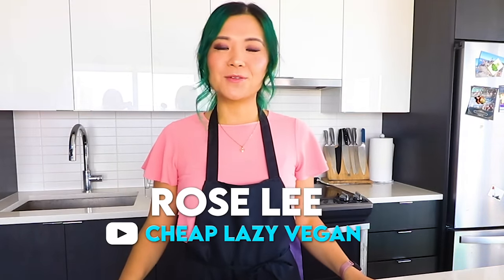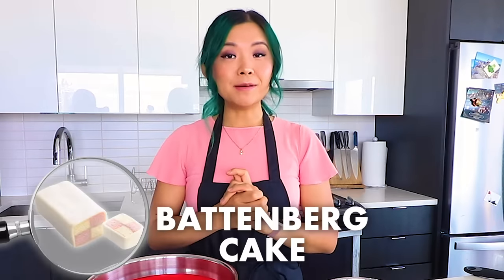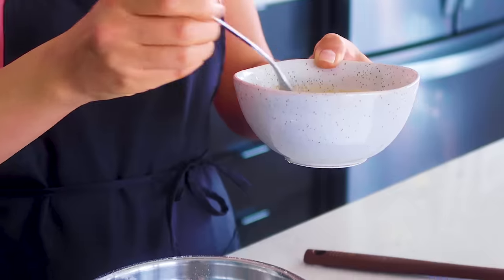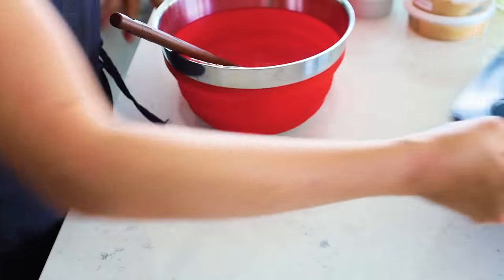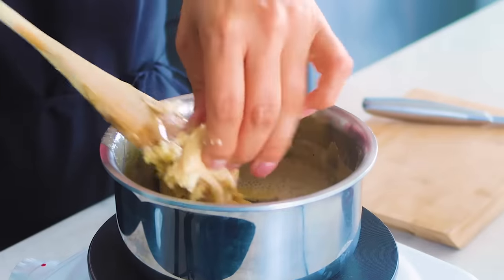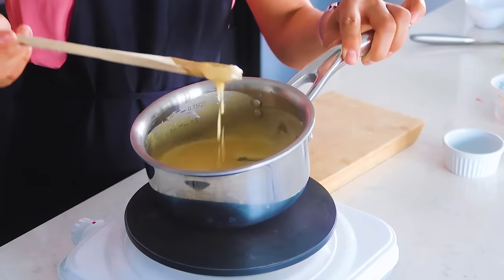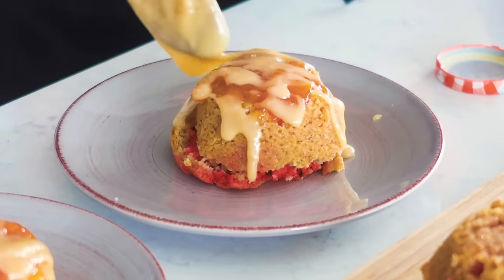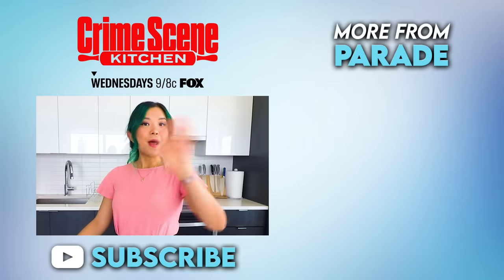Vegan Battenberg Cake Challenge (feat. @CheapLazyVegan) | Pop Kitchen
Crime Scene Kitchen: The all-new competition series where America’s best bakers think like a detective, but bake like a pastry chef. Don’t miss the series premiere Wednesday at 9/8c on FOX.

On this episode of Pop Kitchen, Rose Lee from Cheap Lazy Vegan unwraps a mystery ingredient box to create a vegan Battenberg cake. Check it out!

Vegan Battenberg Cake Recipe:

Serves: about 8-12 cupcakes
Active Time: 15 min
Bake Time: 8-12 min
Total Time: 30 min

INGREDIENTS
Dry Ingredients:
2 cups all-purpose flour
½ cup almond four
1 ½ cup white sugar
2 tsp baking soda
1 tsp salt
Wet Ingredients:
⅔ cup melted vegan butter
1 ⅓ cup non-dairy milk (almond milk)
¼ cup lemon juice
1 tbsp vanilla extract
Mystery Ingredients
Red food coloring
Marzipan
Apricot jam
Drizzle
¾ cup (250g) Marzipan
4 tbsp non-dairy milk
Garnish
Ground or chopped almonds

DIRECTIONS
In a large mixing bowl, add in dry ingredients
In a separate bowl, mix the wet ingredients together
Pour wet ingredients into the dry bowl and mix together
Pour half the batter into another bowl, then add a few drops of food coloring to one of the batters. (about 1-2 drops for true pink color)
Grease a muffin pan with cooking spray or use liners for easy removal.
Spoon in layers of each batter color (about 2 spoon fulls) alternating colors for a swirl effect.
Bake for 18-20 minutes or until a toothpick comes out clean. Let cupcakes cool for about 5 minutes before removing.
Make drizzle towards the end of baking. Cut up marzipan & melt in a saucepan with non-dairy milk on medium heat. Melt until smooth stirring throughout to avoid clumps and hardening.
Spread jam on top of fully cooled cupcakes, then drizzle on the marzipan.
Garnish with chopped or ground almonds, and enjoy!